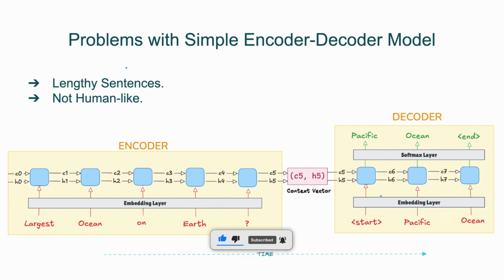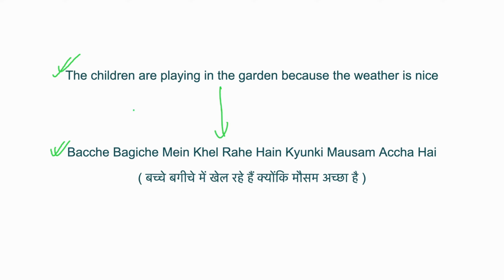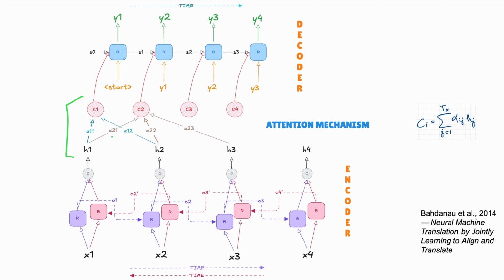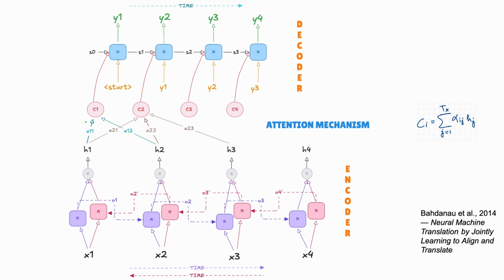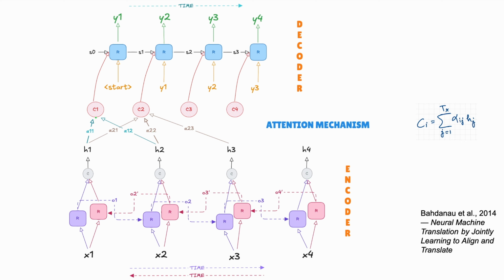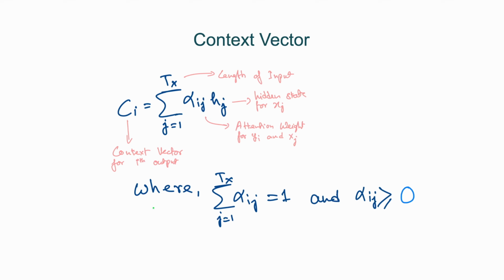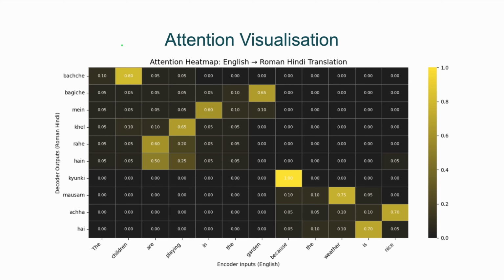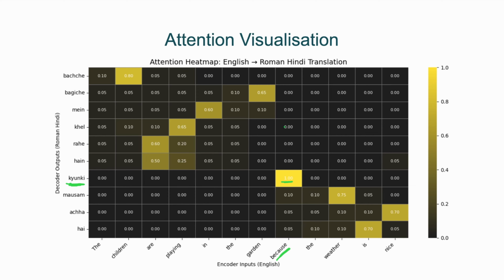NLP - 12: Attention Mechanism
In this video, we cover the Attention Mechanism, introduced in the 2014 paper "Neural Machine Translation by Jointly Learning to Align and Translate" by Bahdanau et al.
We explain why attention is needed, how it improves the encoder-decoder model, and how attention weights work. We also walk through a visualization of attention weights to understand how models "focus" on the most relevant parts of input sequences.
What’s Covered:
• Why Encoder-Decoder models need Attention
• How Attention Mechanism works step by step
• Concept of attention weights and their role in translation
• Context vector and attention calculation
• Visualization of attention weights for better intuition
• Applications of Attention in modern NLP
Chapters:
0:00 Intro
2:13 Why Attention?
5:55 Attention Mechanism
14:42 Context Vector
15:54 Attention Calculation
17:51 Attention Visualization
This session builds the foundation for understanding Transformers and the “Attention is All You Need” paper, which completely changed NLP.